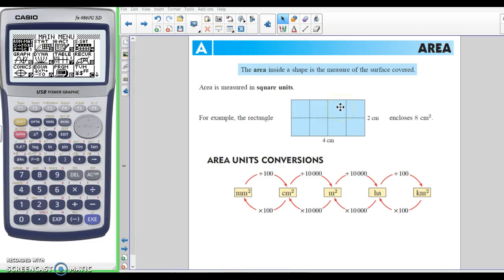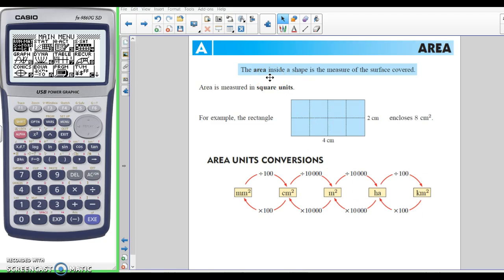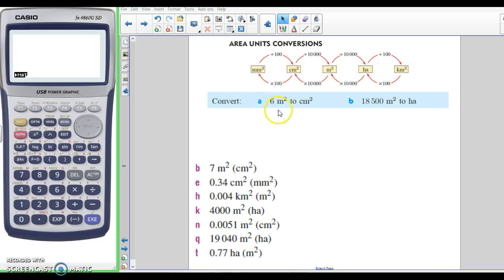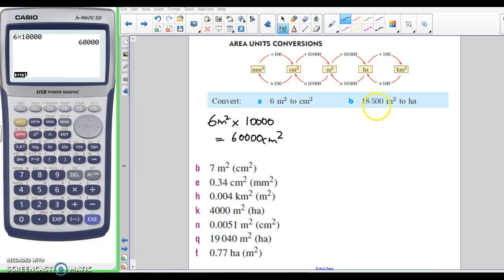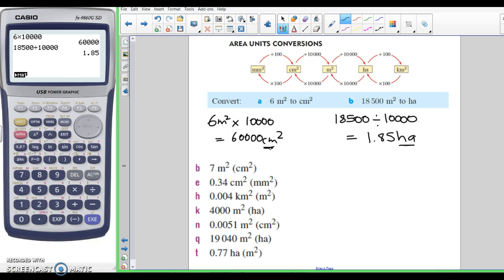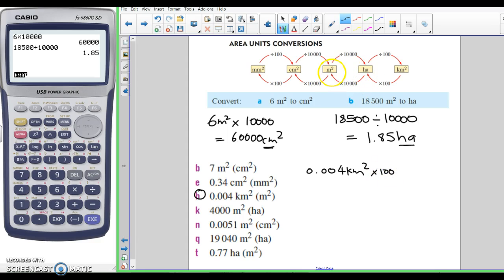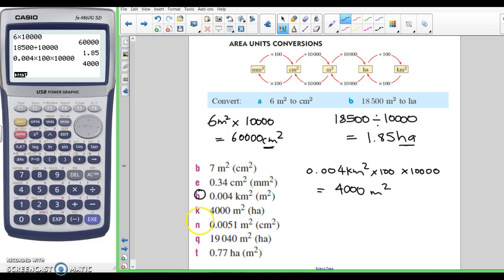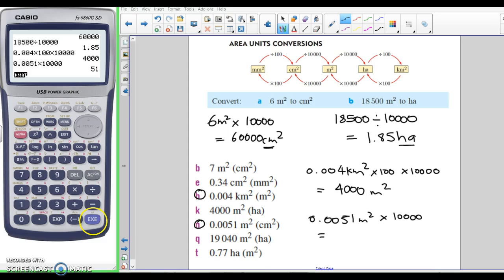Introduction to Area: Area conversion